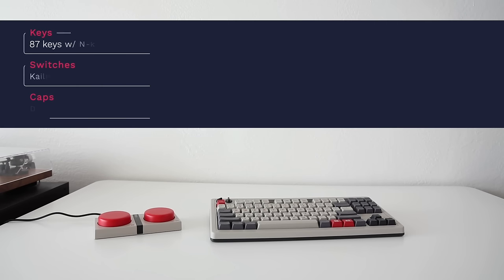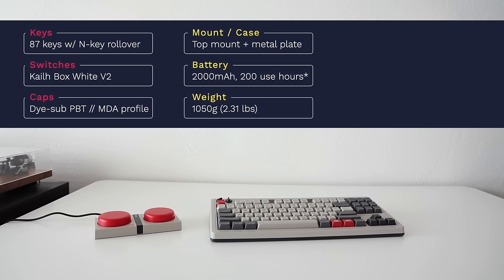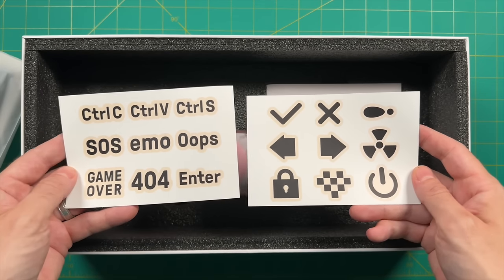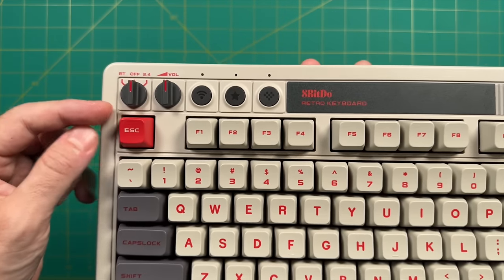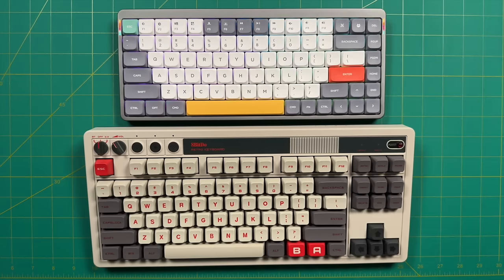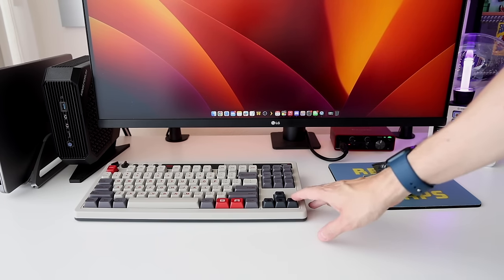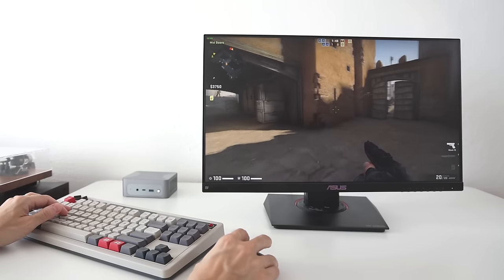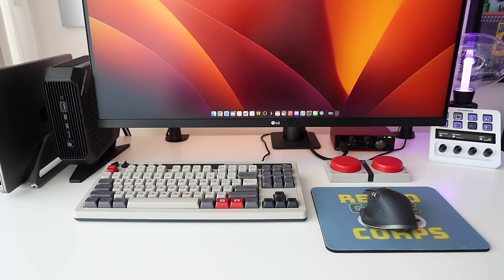8BitDo Keyboard Review: Even Better Than it Looks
8BitDo have released a mechanical retro keyboard, inspired by the NES and Famicom consoles.  In this deep-dive review we'll look at all of its components and see how it performs in some everyday scenarios.

Timestamps:
00:00 introduction
01:26 specs and hardware lesson
06:30 unboxing and impressions
12:54 sound test and comparisons
15:14 typing and gaming test
16:43 hotkeys and Super Buttons
18:09 emulation testing
20:42 summary (likes and dislikes)
22:59 conclusion